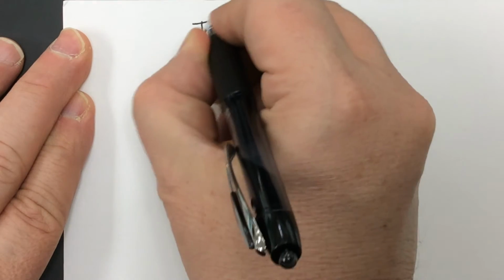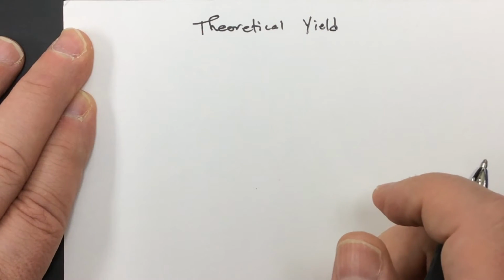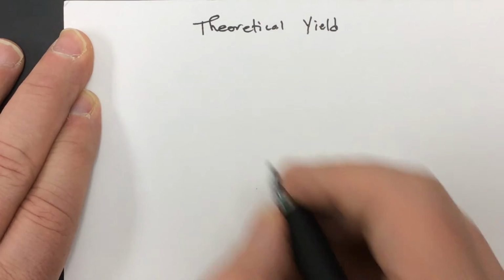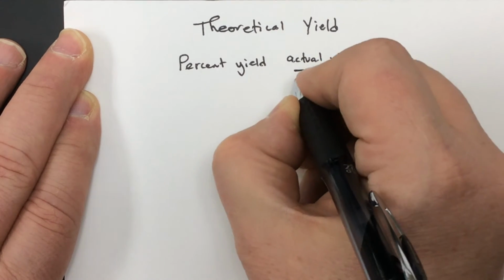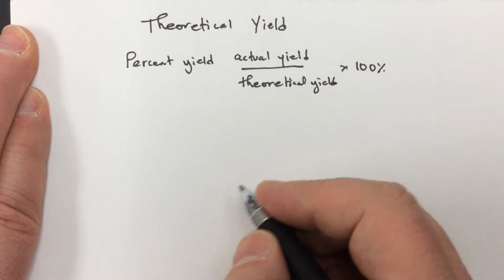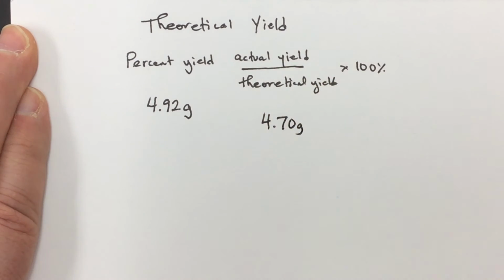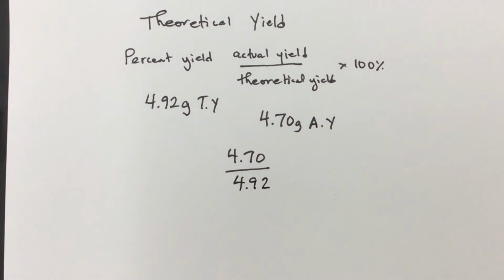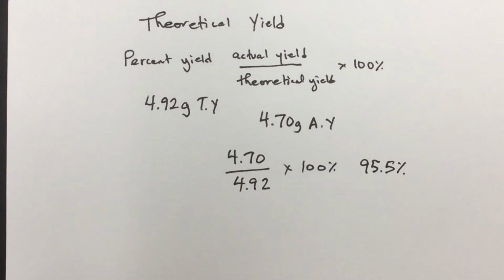Chemistry 3.7c Theoretical Yield